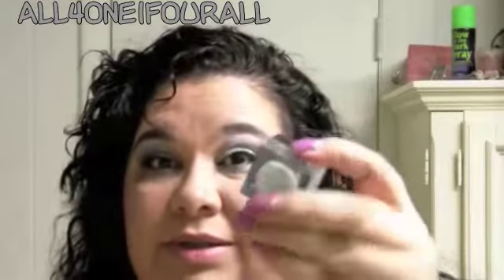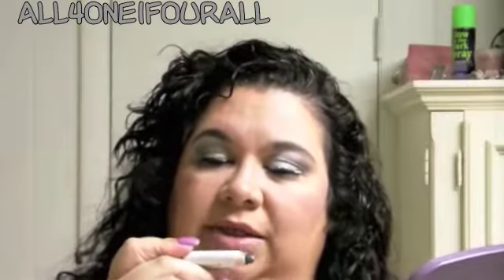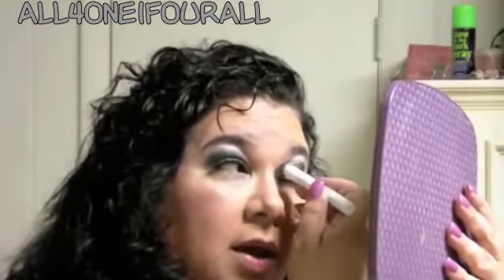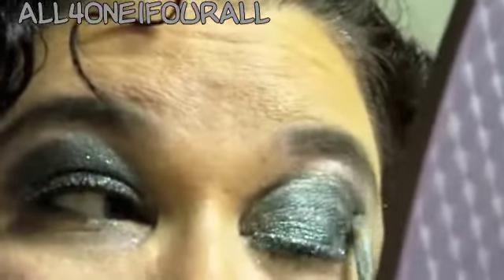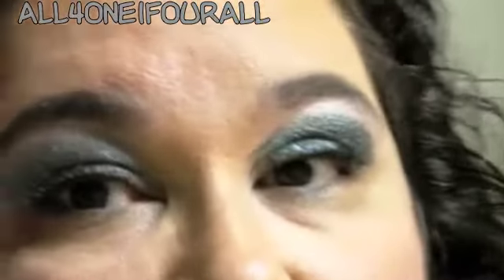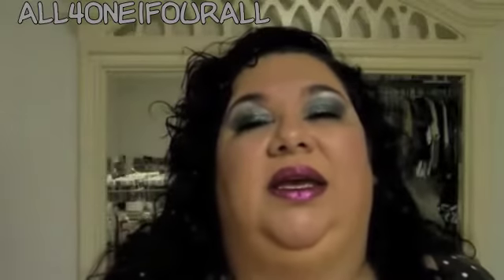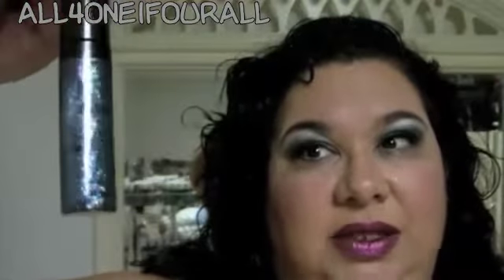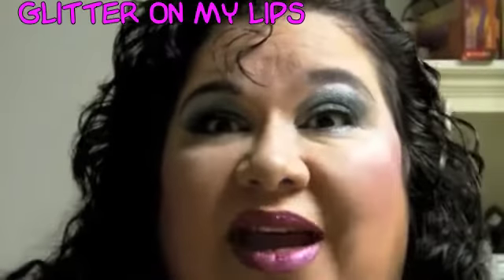Las Vega makeup look tutorial revisited